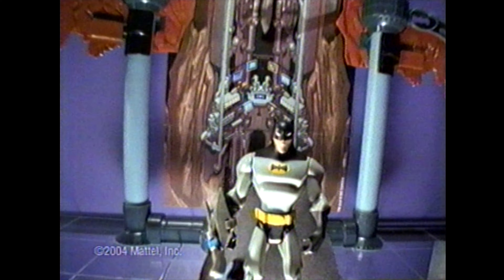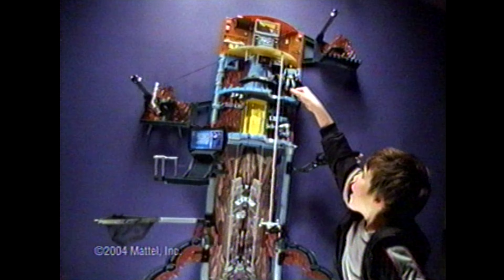The Batman, Batcave Playset Toy Commercial (2004)